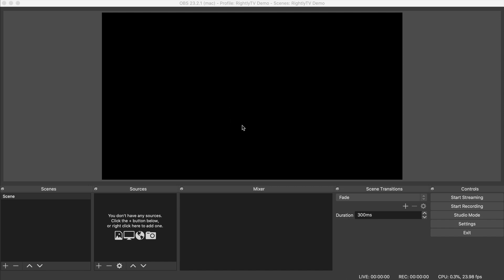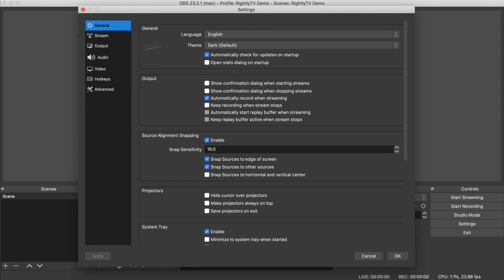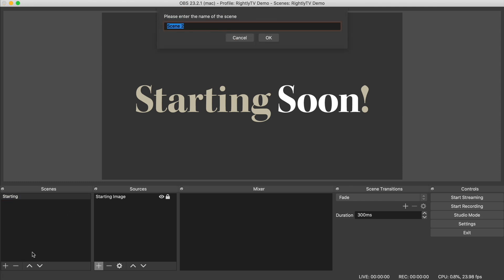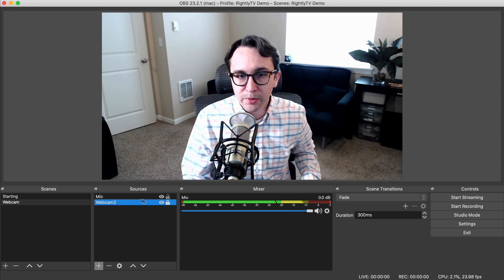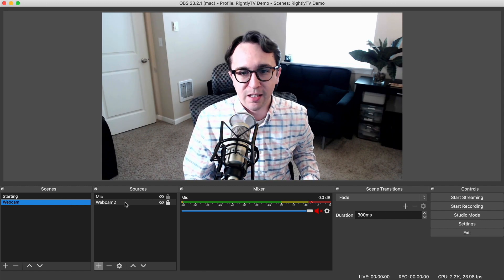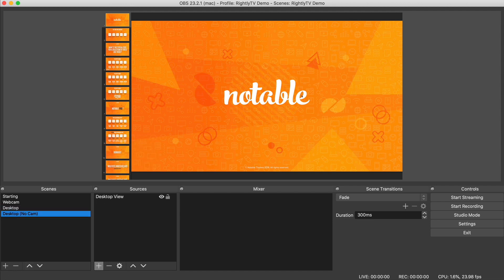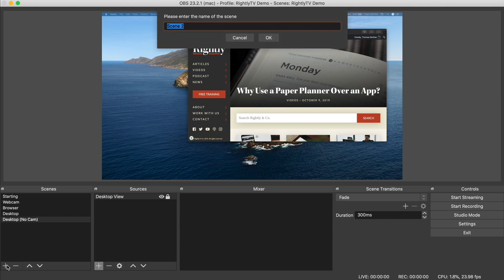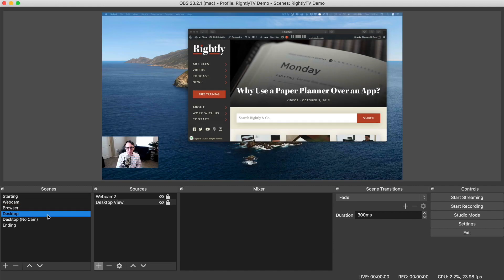Part 1: How to Create a Webinar Using OBS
» CONNECT